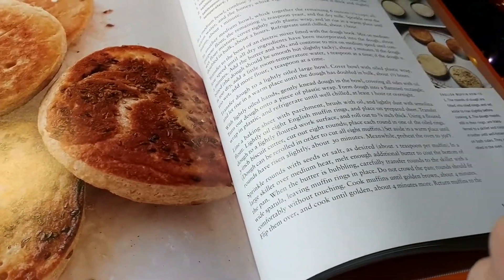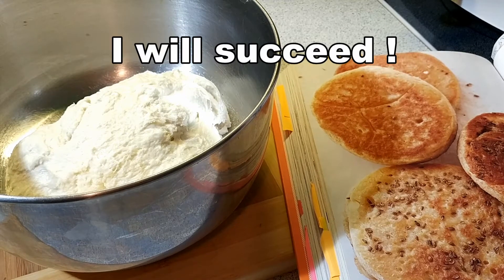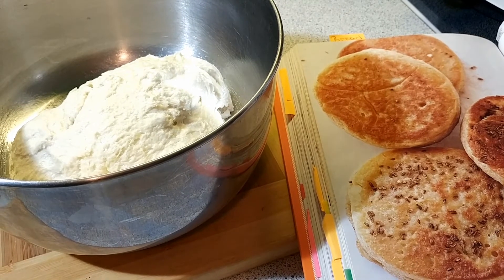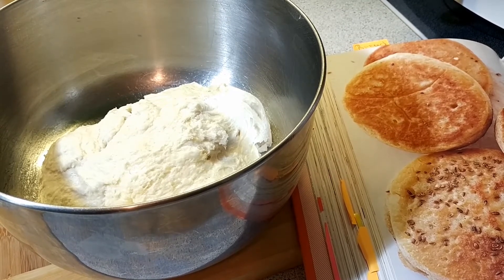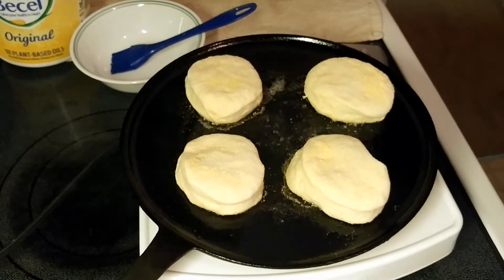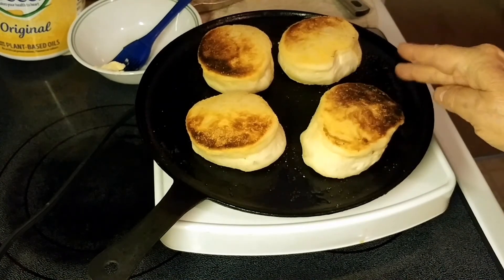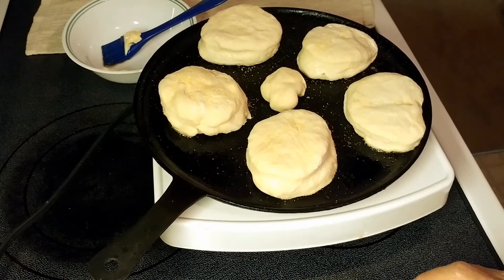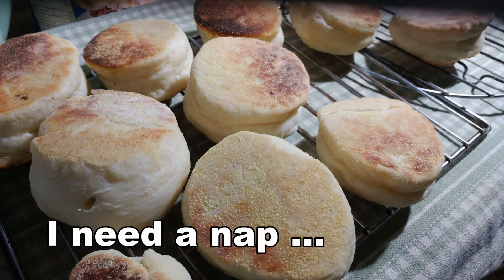I Mastered the Martha Stewart English Muffins | Pt 2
Day two of the English muffin saga did continue with success so I thought I would share this (Short) video and I'm certain Martha would be very proud of me once I read the complete recipe instructions.